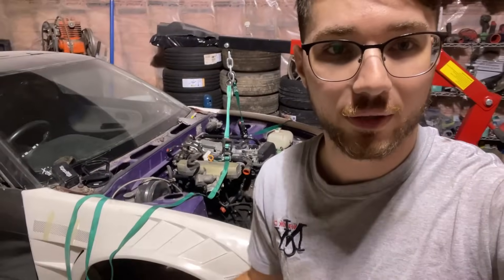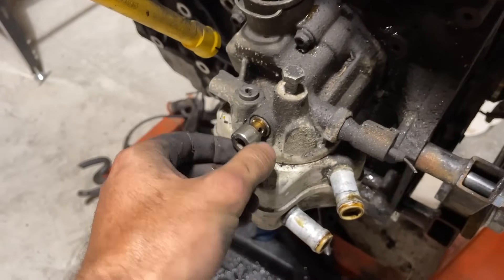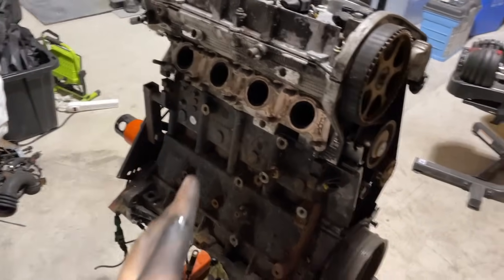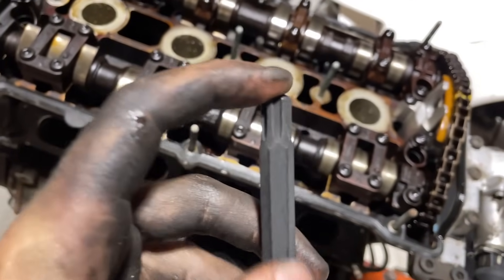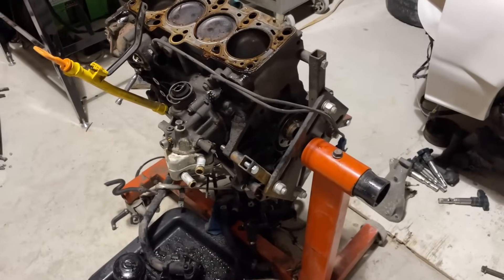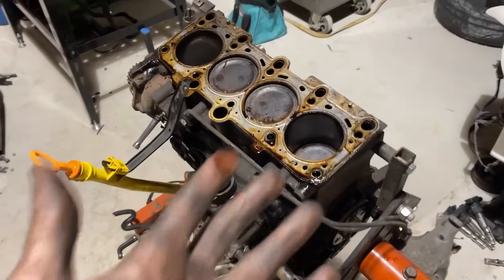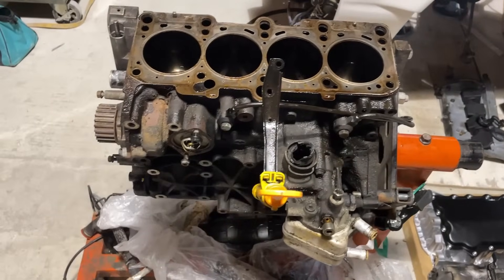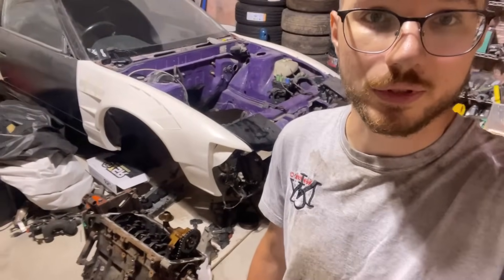S13 1.8T Engine Teardown - Budget 400HP Build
Tearing down the 1.8T before we dive into the build and try to make 400 HP on a budget.